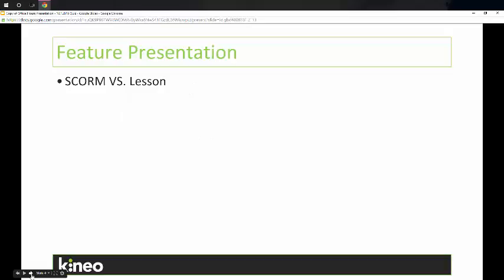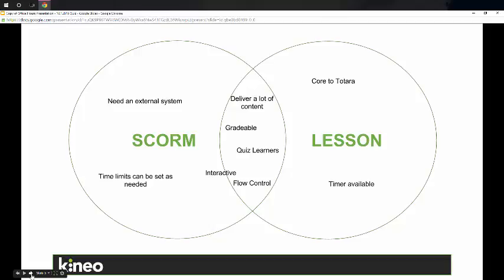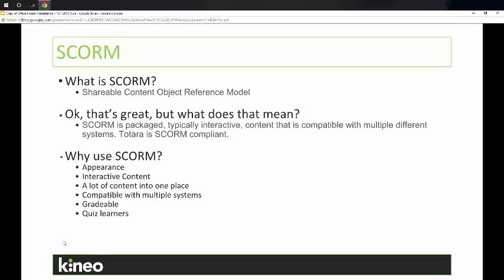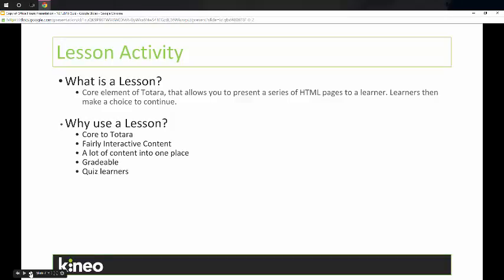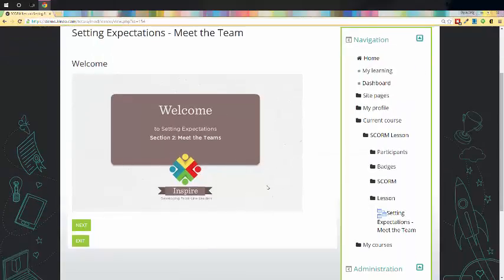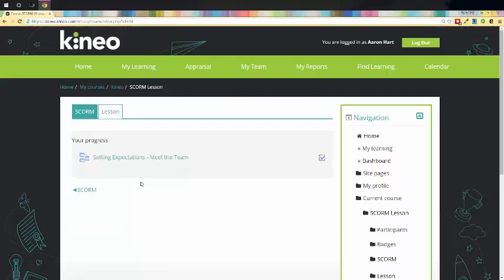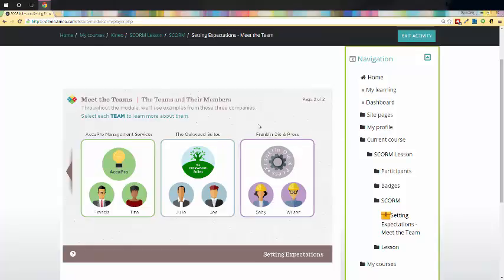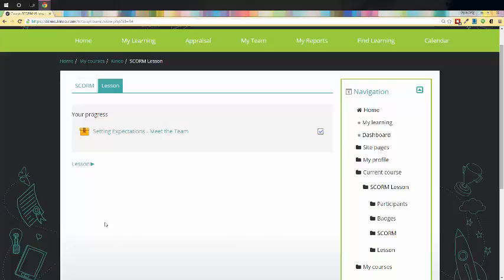Kineo Totara Office Hours - SCORM vs Lesson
In some LMSs, a course is always equal to a SCORM package. Totara is more flexible than that. But first, what is SCORM? What is a Lesson? Why would you use one over the other?